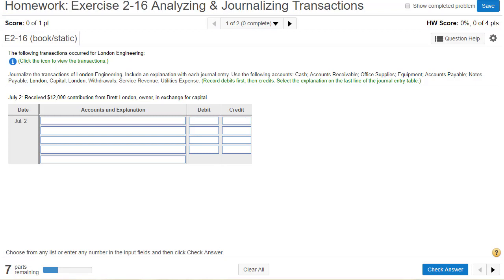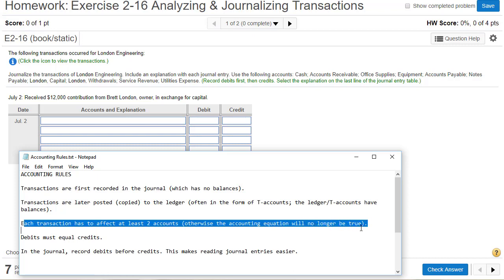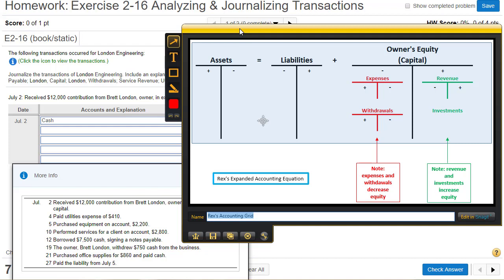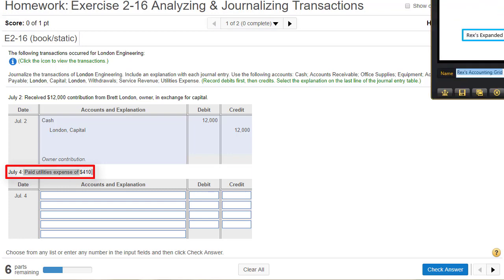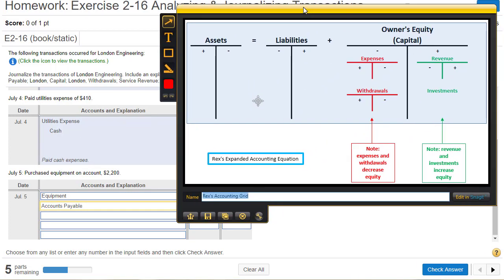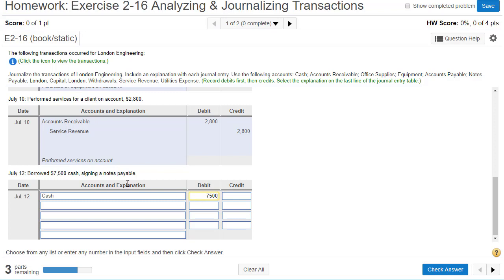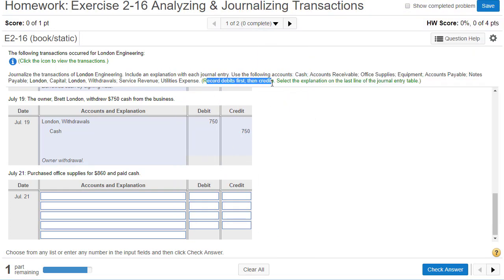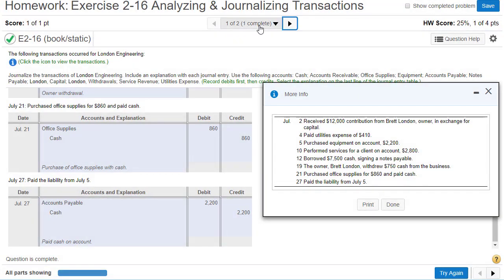Exercise 2-16 Analyzing & Journalizing Transactions